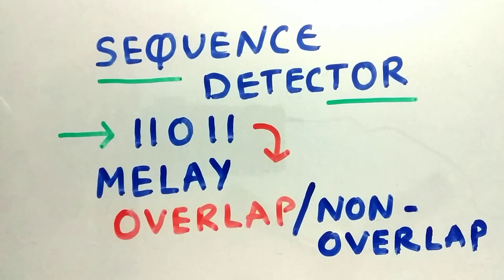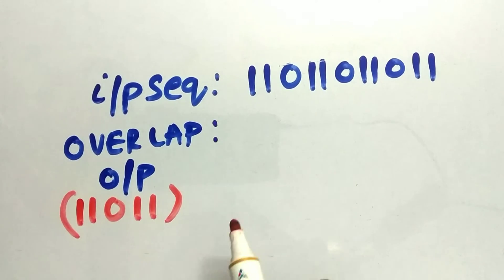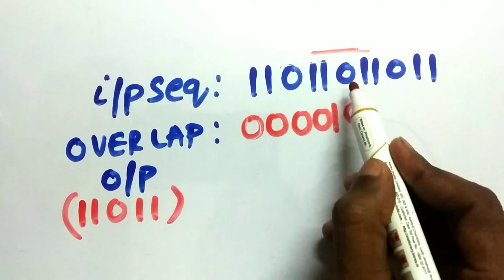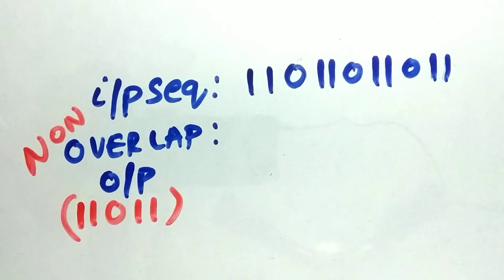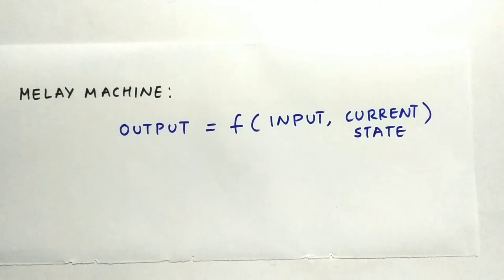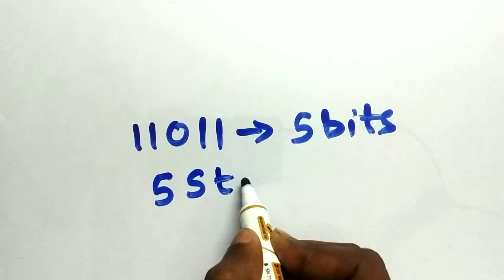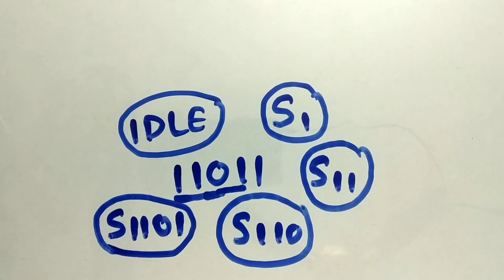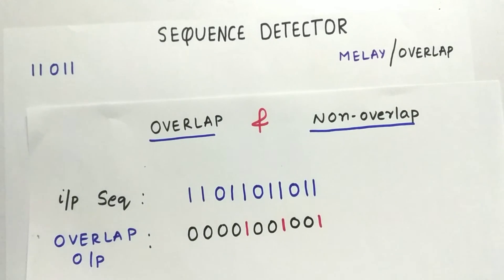11011 sequence detector (5bits) using Melay Overlap & Non-overlap || *simple trick*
Sequence detector for 11011 using Melay machine is explained in this video , with a small trick for easy implementation .